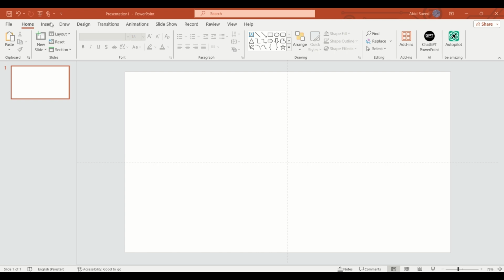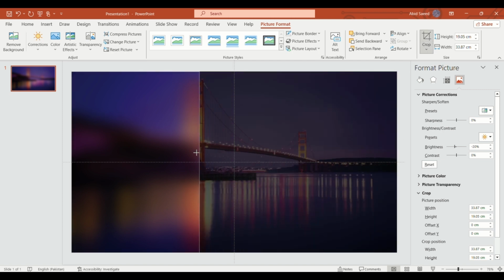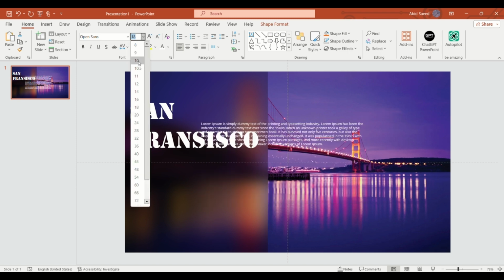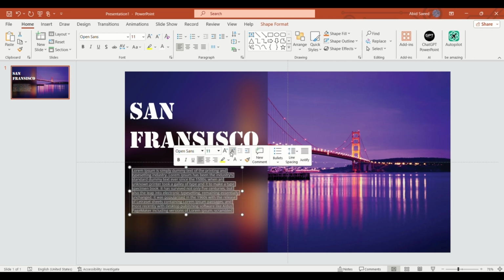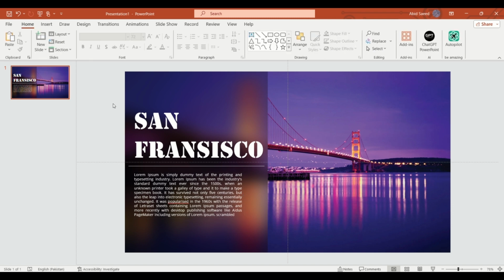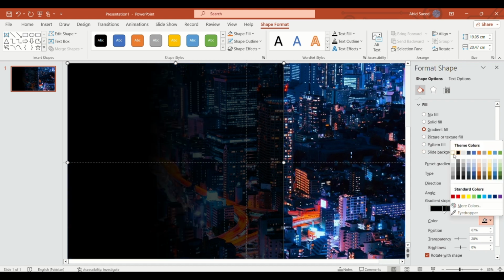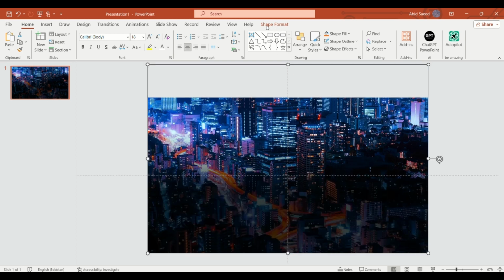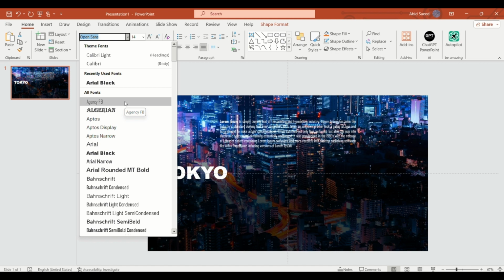2 ways to give text like for a professional powerpoint slide by Slide PRO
In this video, Slide PRO will show you 2 effective ways to give text a professional look for your PowerPoint slides. Learn how to use stylish fonts, color combinations, and proper alignment to make your presentation stand out. Whether you're a beginner or an experienced presenter, these simple tips will elevate the quality of your slides and leave a lasting impression on your audience.